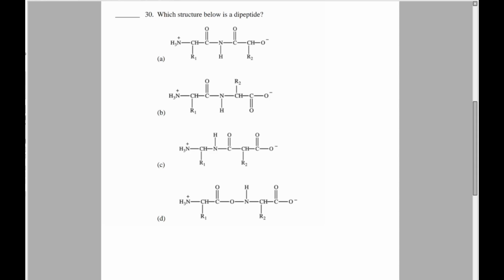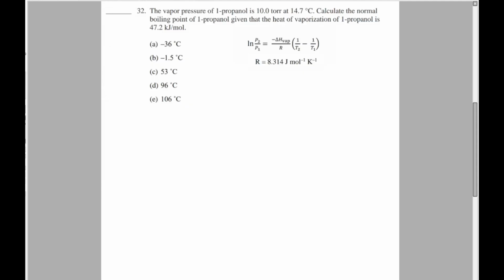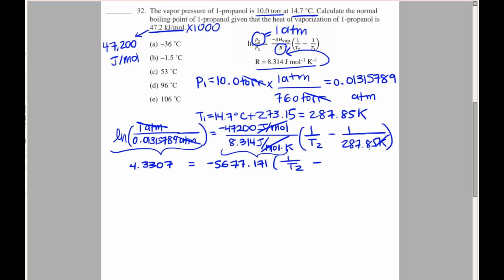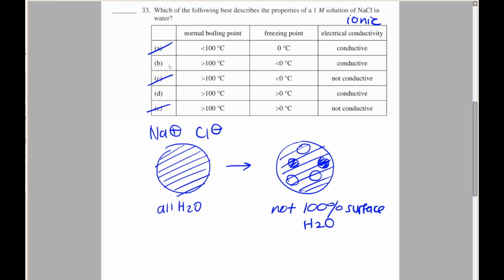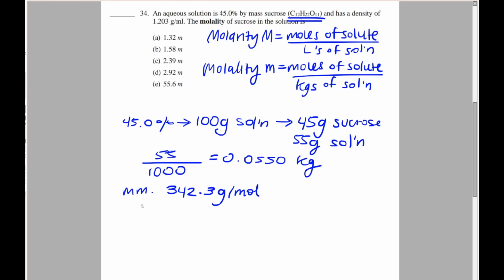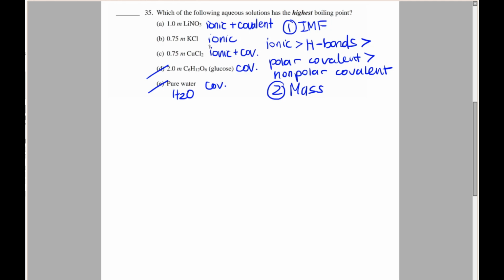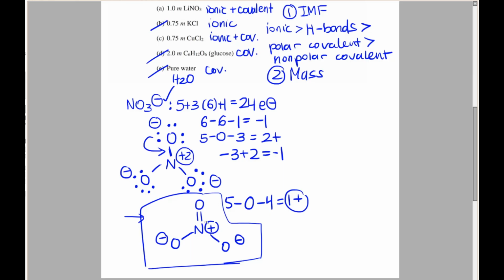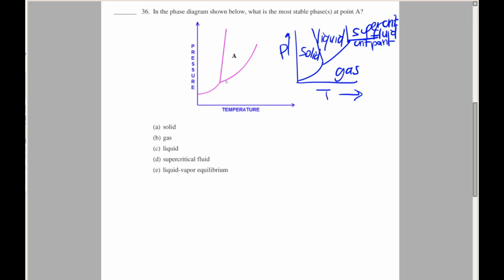CHM 115 Fall 2017 Final Exam Questions 30-36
Made by Sylven